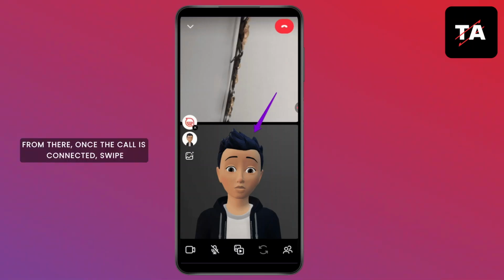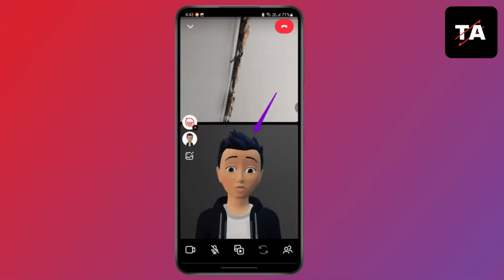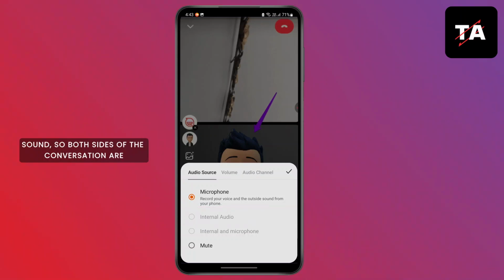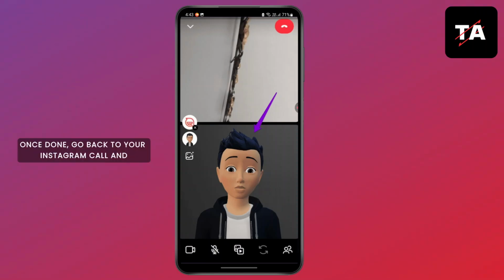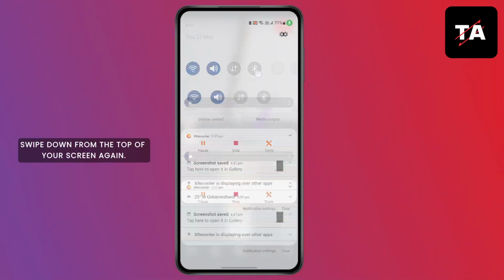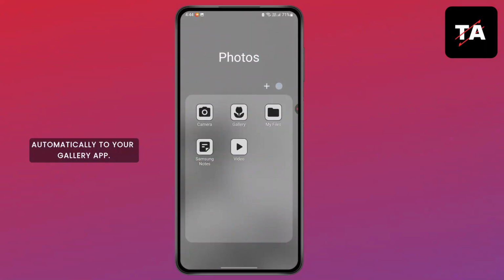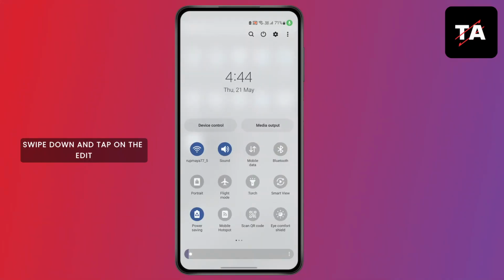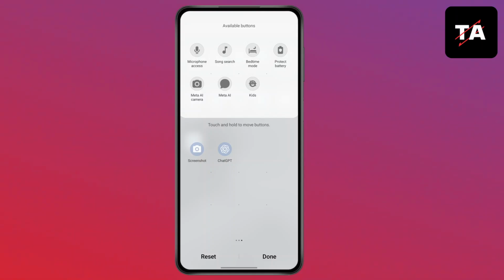How to Record Instagram Calls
Welcome to our step-by-step guide on “How to Record Instagram Calls”! If you want to save audio or video calls from Instagram for personal reference, this video is for you. We’ll show you how to record Instagram calls using built-in screen recording features and safe methods on Android and iPhone.

From enabling screen recording to capturing audio during Instagram video calls, these tips will help you record calls smoothly and manage your recordings easily.

In this video, we will show:

How to use screen recording on Android
How to record Instagram video calls on iPhone
How to save Instagram call audio and video
How to access and manage call recordings

What you'll learn:

How screen recording works during Instagram calls
How to enable microphone audio while recording
How to save recordings to gallery or photos
How to troubleshoot recording issues
How to record calls responsibly and legally